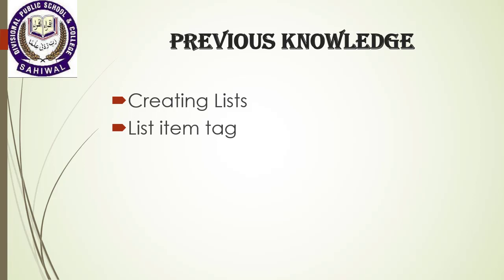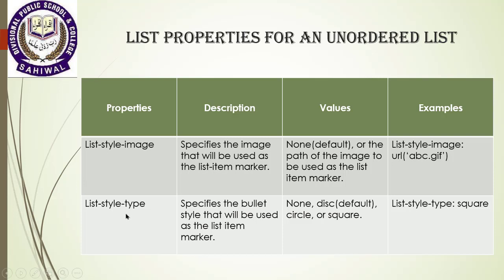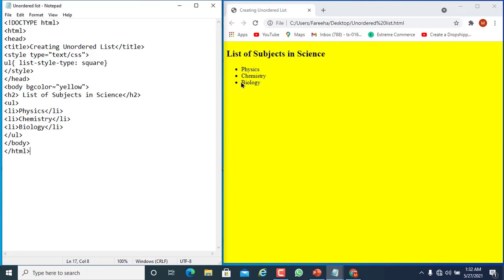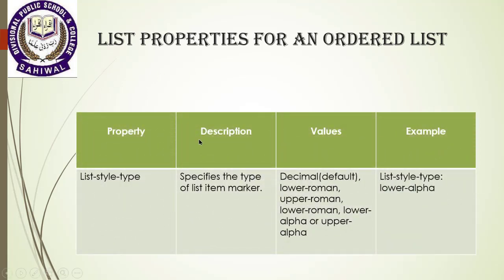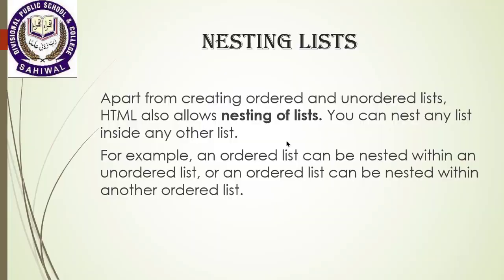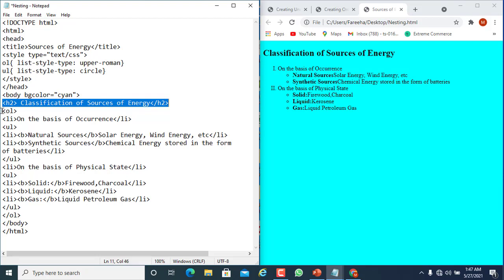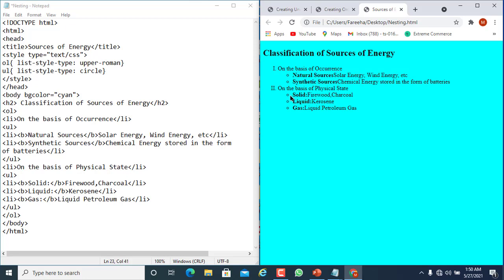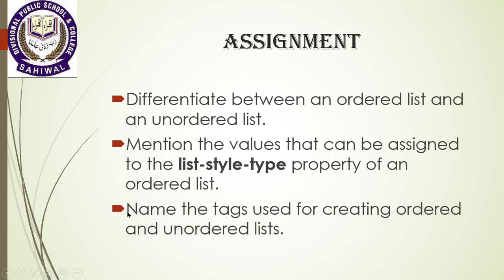Class 8 Computer Lesson no 4 Ordered List and Unordered List by Fareeha Asghar